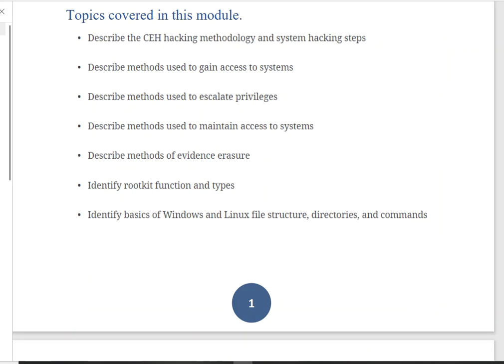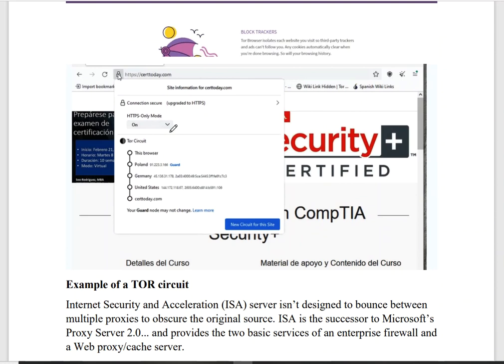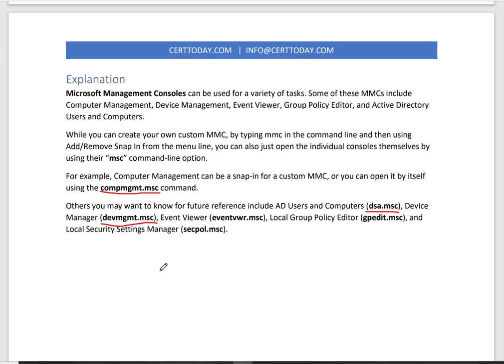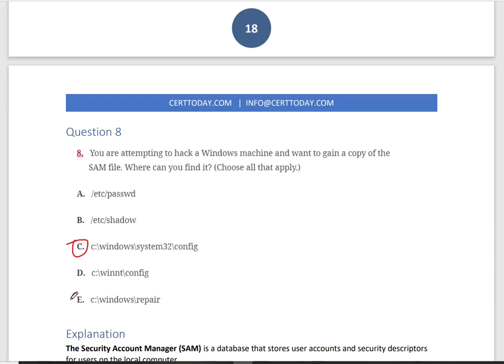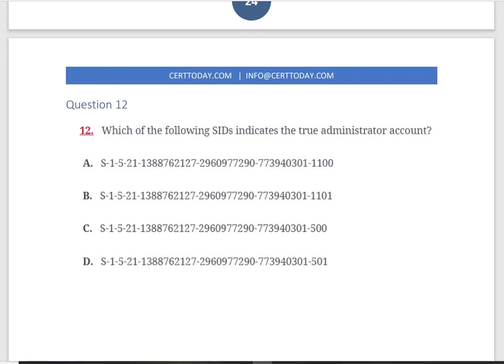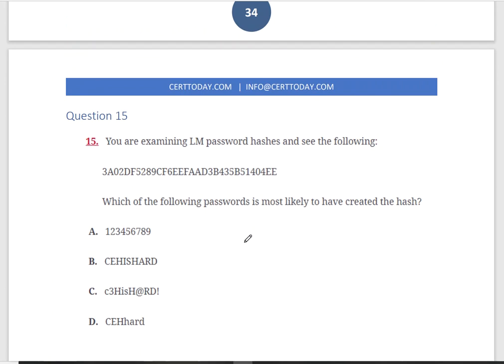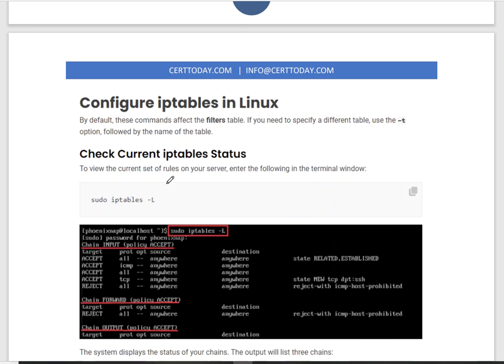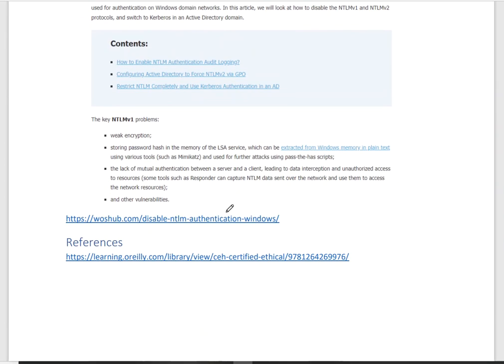CEH5: Attacking a System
CEH Chapter 5 - Review Questions

This chapter includes questions from the following topics:

•   Describe the CEH hacking methodology and system hacking steps
•   Describe methods used to gain access to systems
•   Describe methods used to escalate privileges
•   Describe methods used to maintain access to systems
•   Describe methods of evidence erasure
•   Identify rootkit function and types
•   Identify basics of Windows and Linux file structure, directories, and commands